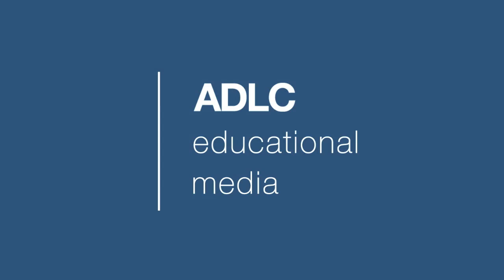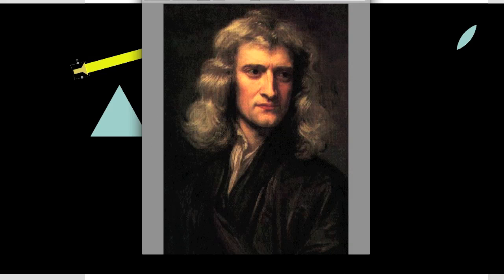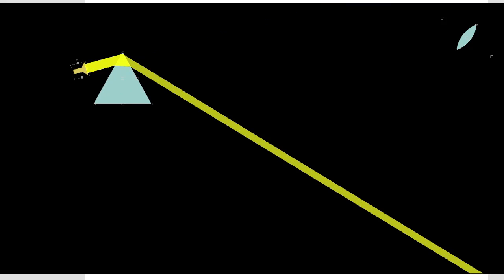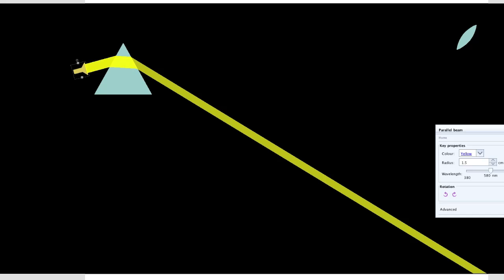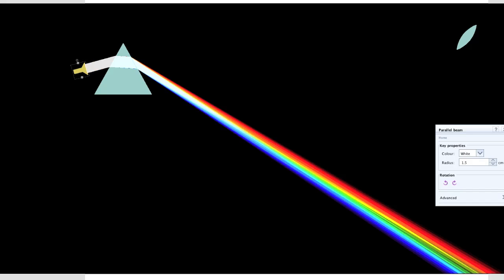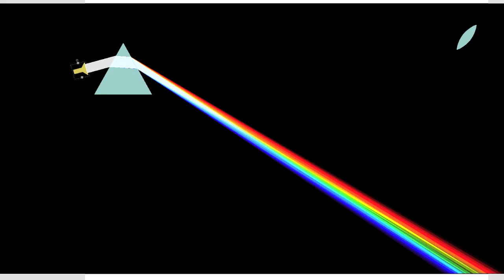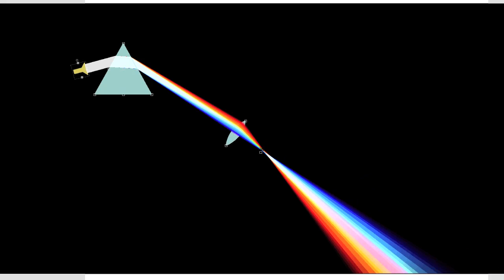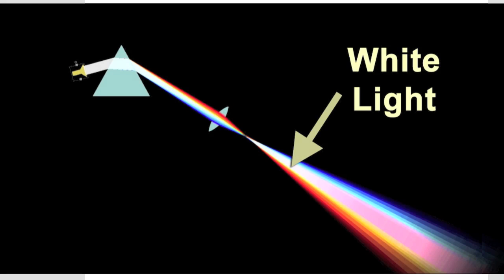ADLC - Elementary Science: Prisms and Colour